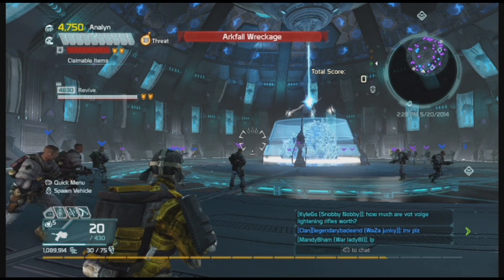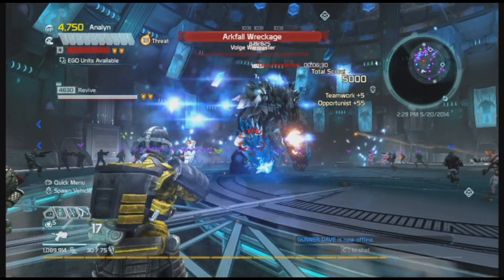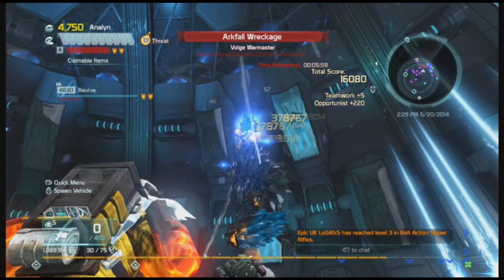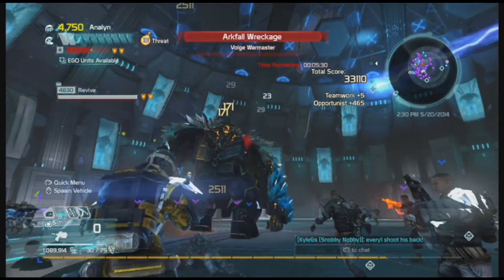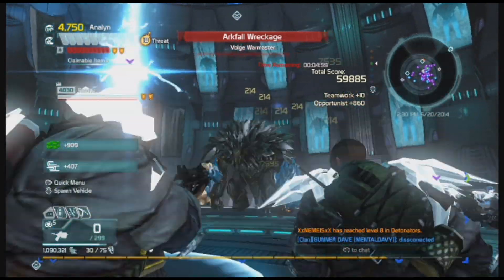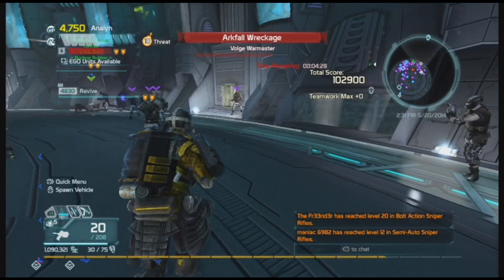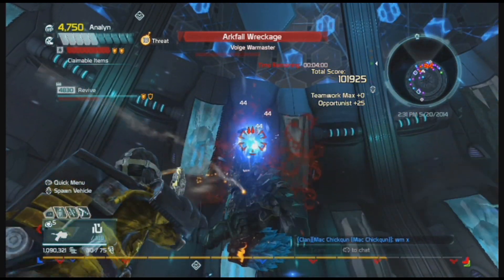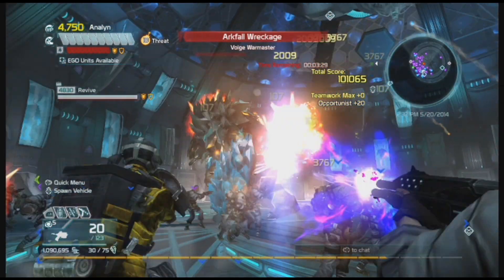Defiance WarMaster Great friends in XCLG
Here are 2 awesome gamer groups to join on Facebook.

If you need a great clan to join on the Europe servers Nuclear Rubber is your clan check them out here: